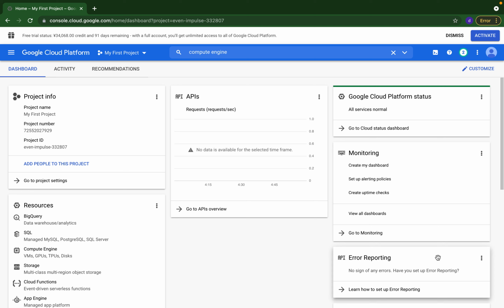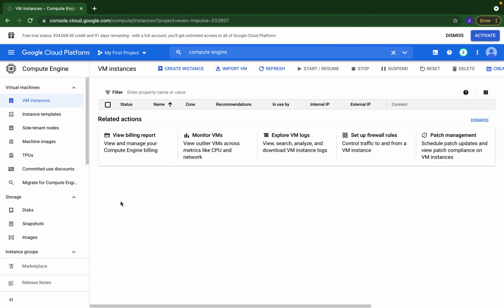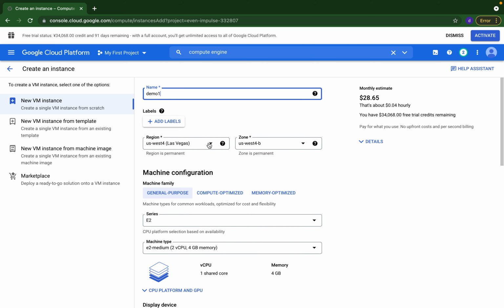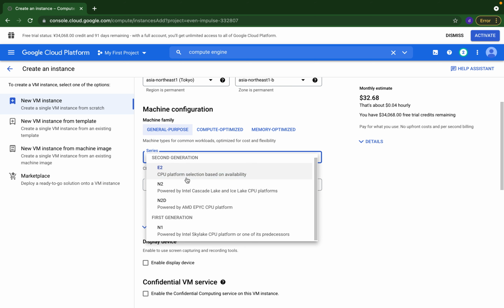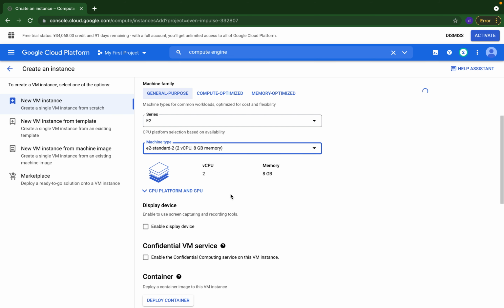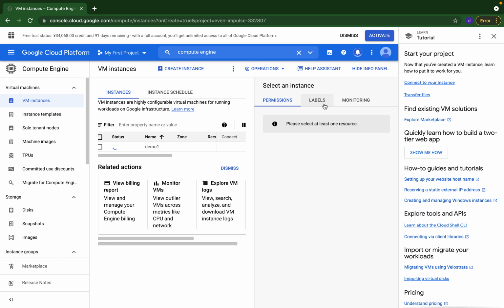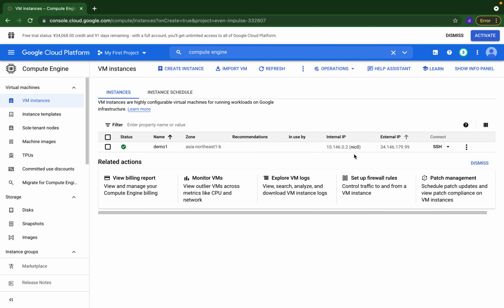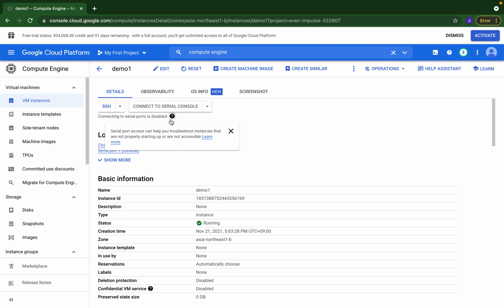Create Your First Google Cloud Virtual Machine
Create and understand your first Compute Engine virtual machine on Google Cloud, including the essential configuration choices.

Build real ML systems — one layer at a time.